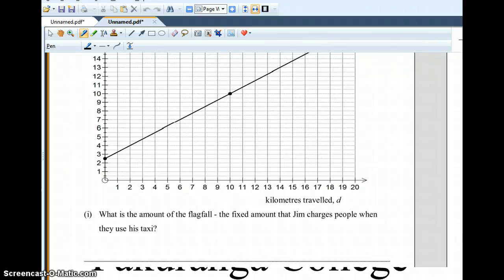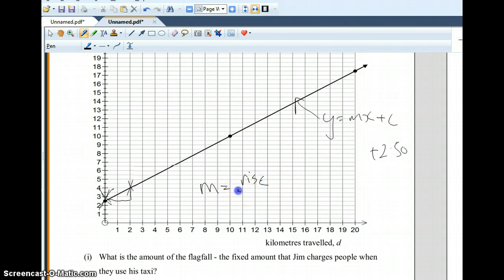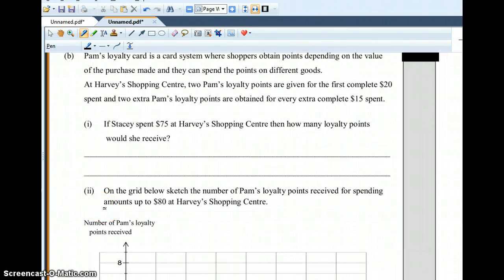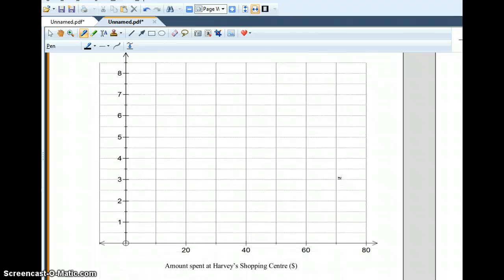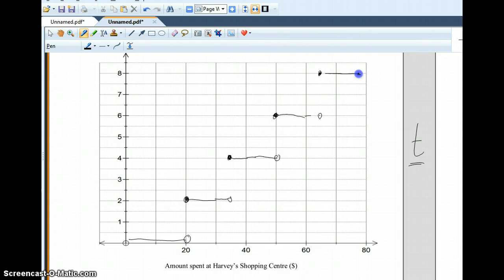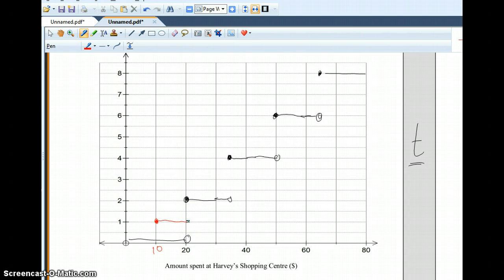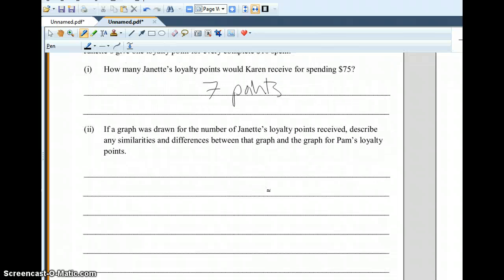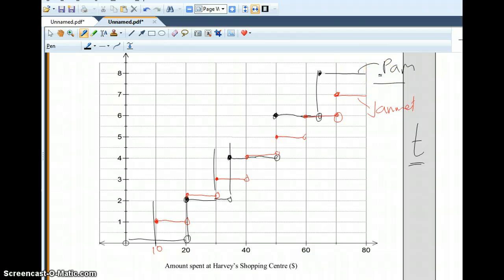geo exam question 1